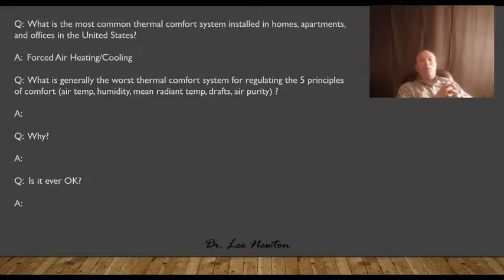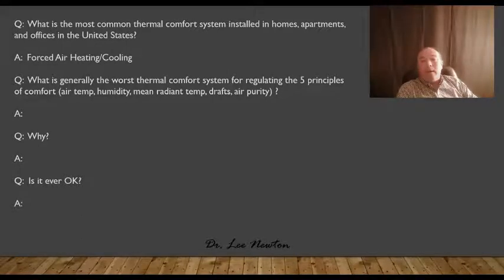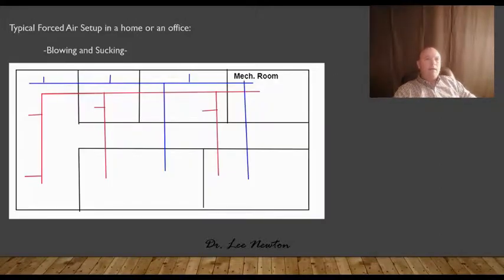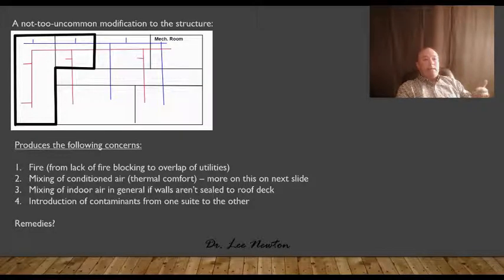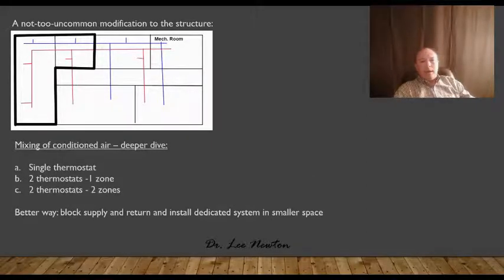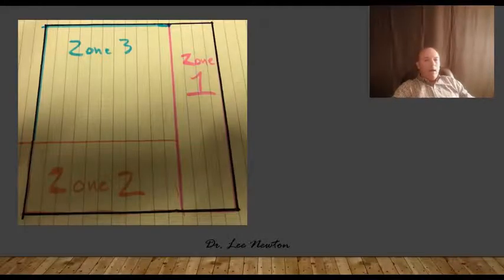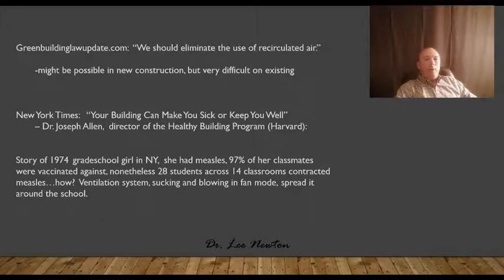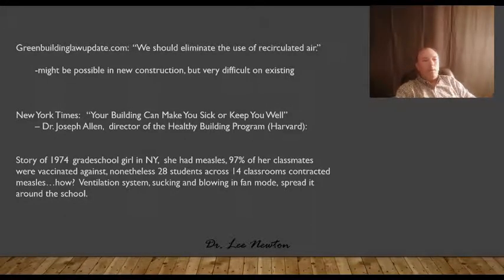Dr. Lee Newton Indoor Air Quality Part 3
Part 3 of a 4-part series in which I explain the importance of good indoor air quality and the determining factors by which it exists.

VOCs - adsorption versus absorption